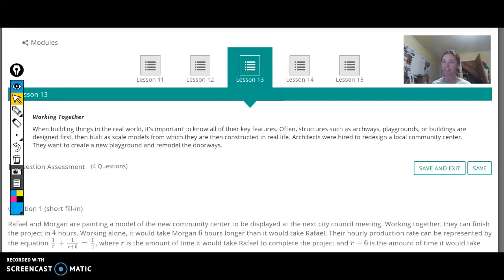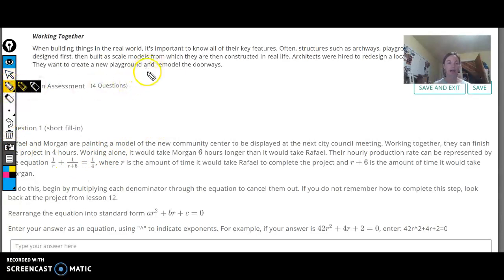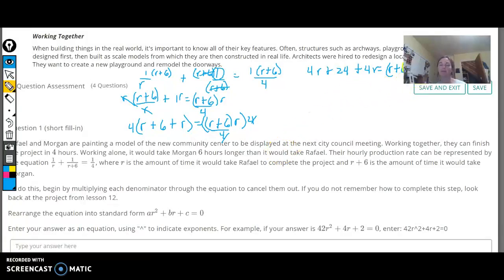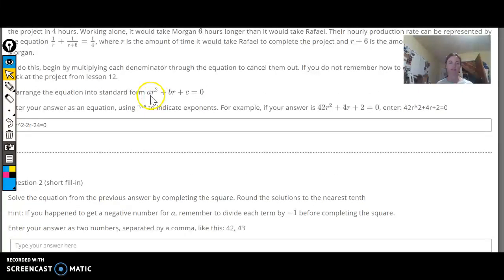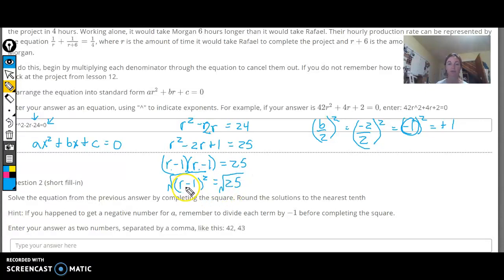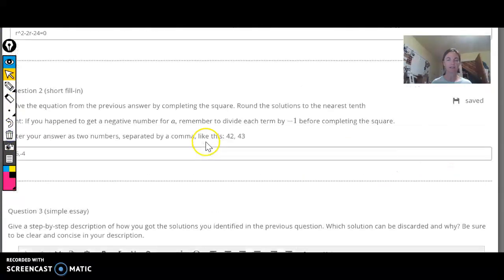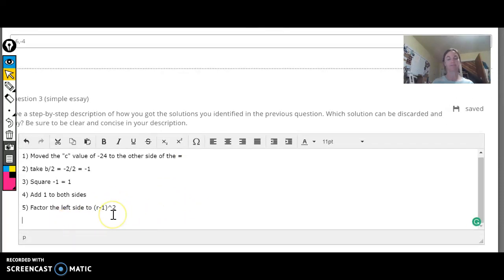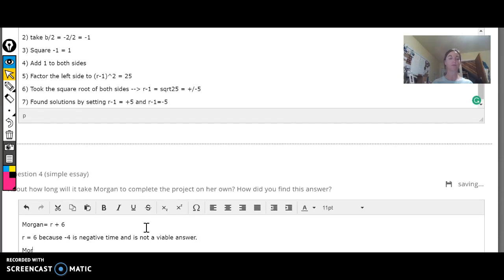Algebra 1B Project 3 Lesson 13